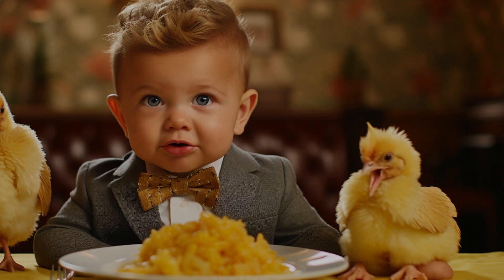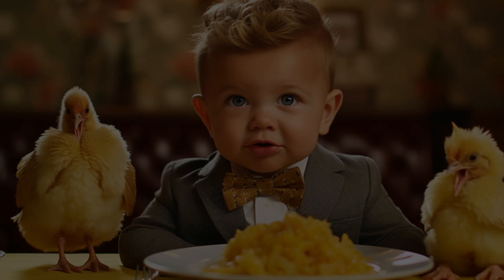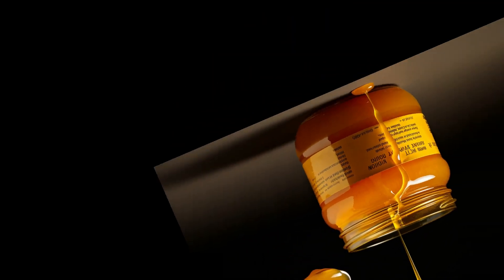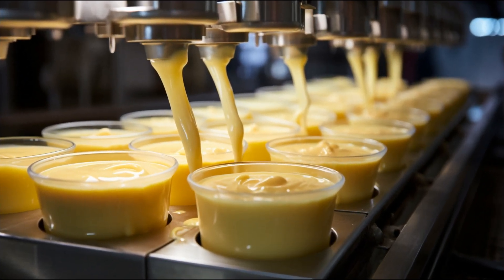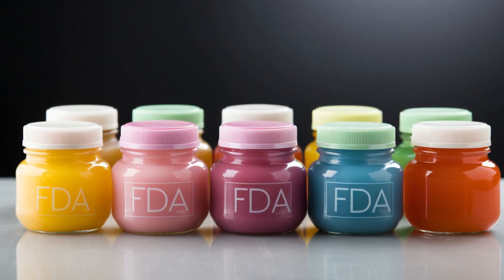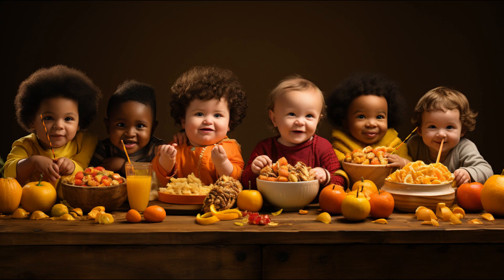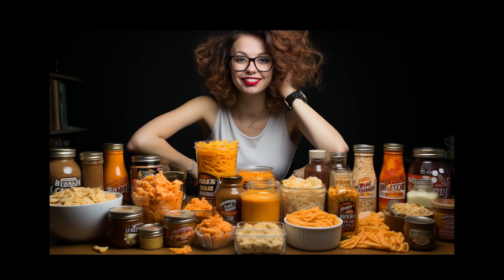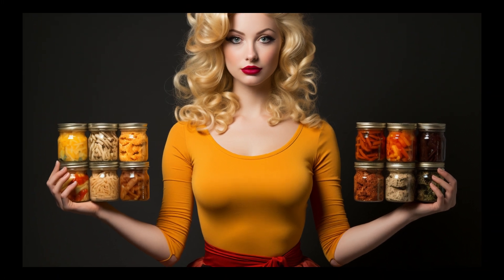Baby Food Uncovered: The Truth About Chicken Dinner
0 to 6 month baby food,
0ne year baby food,
3 month baby food,
4 month baby food,
5 month baby food,
5 month old baby food,
baby food nutrition